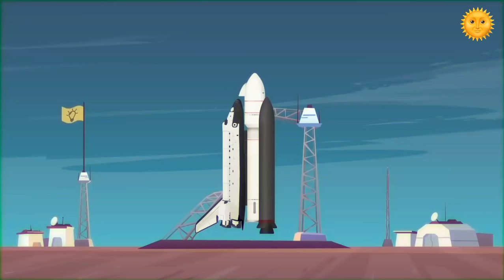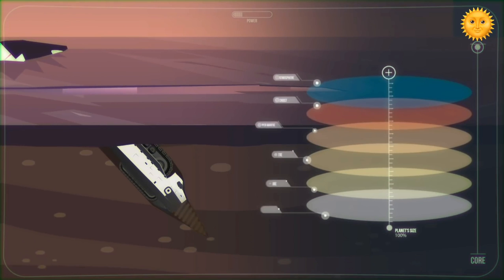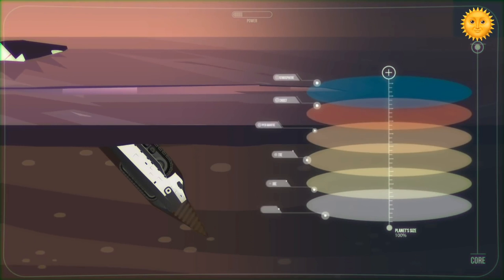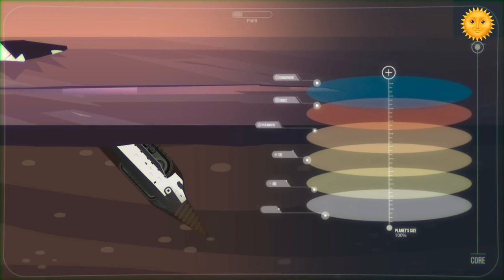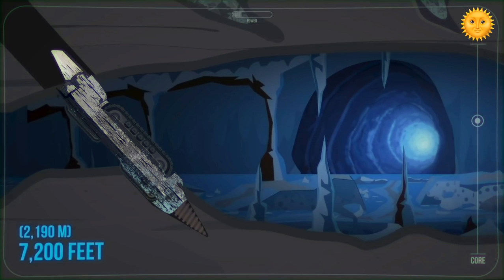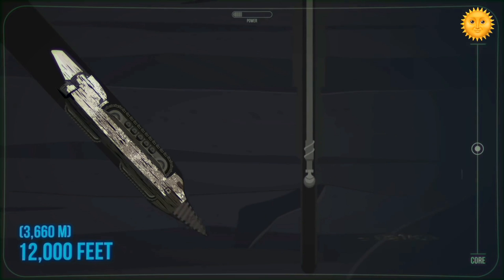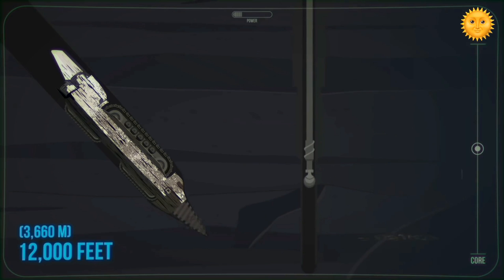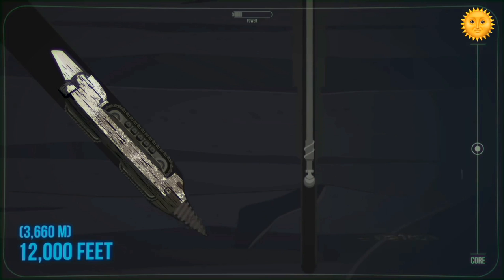How Deep Down Is the Earth's Core?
How many layers does the Earth have? Have you ever wondered what lies beneath Earth's crust? Well, our planet is like an onion - with loads of different layers. The Earth's crust is like a hard-boiled egg's shell - thin and tough. It takes up less than 1% of the planet's size. At a depth of 3,300 ft, tlike four elephants piled up on your head or two pandas balanced on your thumbnail. About 6,500 ft below the surface, you still can meet some living creatures! Those are springtails - teeny eyeless insects that live in super-deep Krubera Cave. The deepest multicellular animal people know about lives at a depth of 11,800 ft in the TauTona mine in South Africa. This may sound strange, but a lot of interesting things happen underground. For example, 510 ft underground, you find the world's deepest hotel, and in 2020, the world's deepest concert took place at a depth of 6,200 ft!

Video ID / sCPN

XHUWTyFkyyw / 3VDW 6D3P S7J7

Viewport / Frames

360x203*2.00 / 88 dropped of 2319

Current / Optimal Res

640x360@25 / 640x360@25

Volume / Normalized

100% / 100% (content loudness -1.5dB)

Codecs

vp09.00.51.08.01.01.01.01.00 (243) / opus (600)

Color

bt709 / bt709